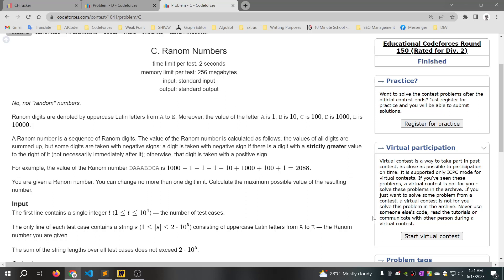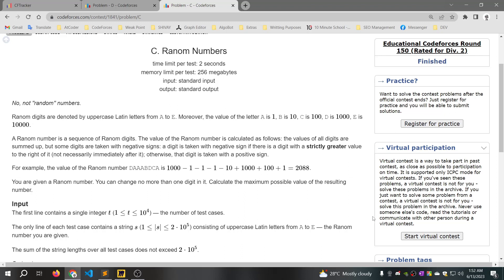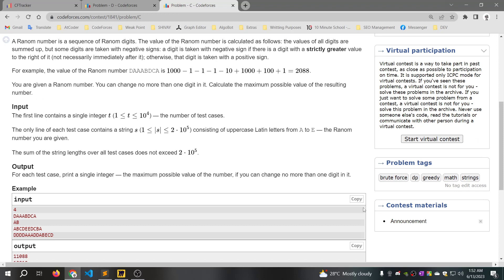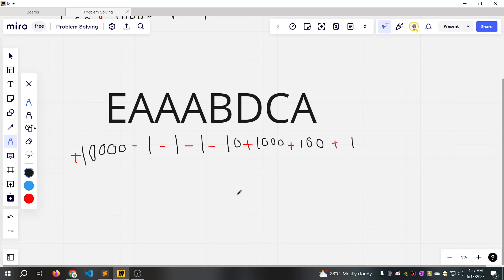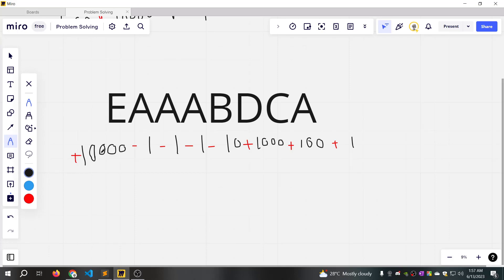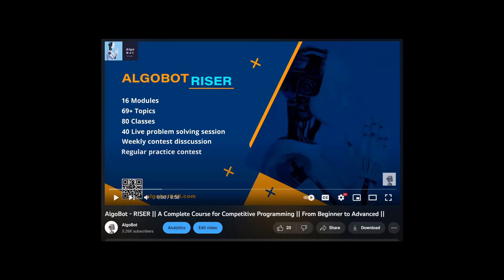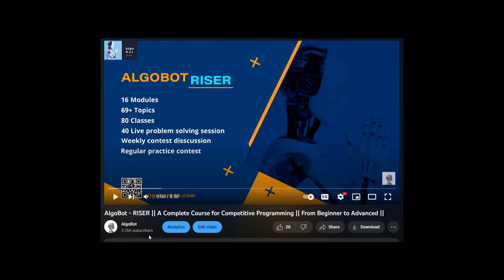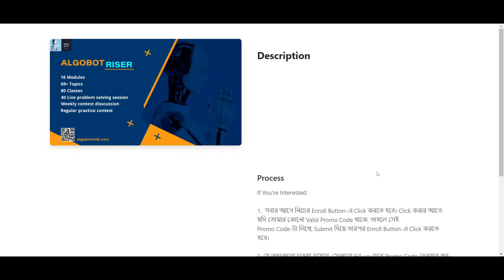C. Ranom Numbers || Educational Codeforces Round 150 (Rated for Div. 2) || বাংলায় সমাধান আলোচনা